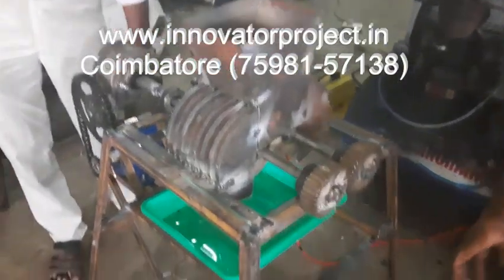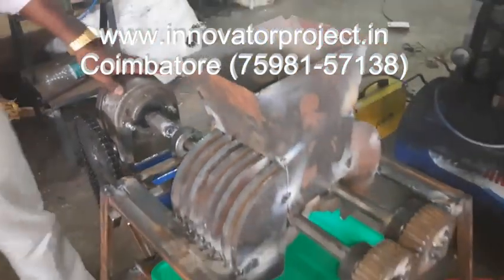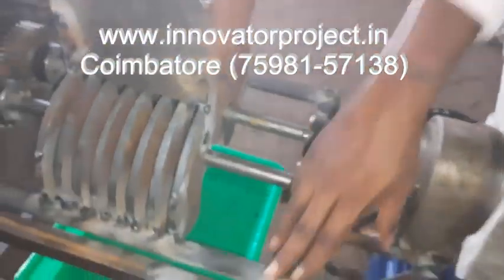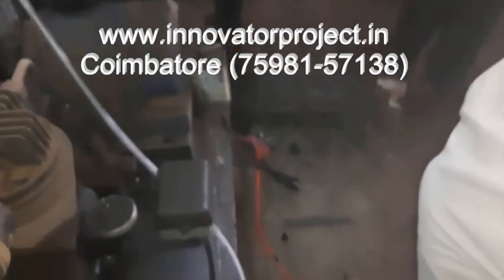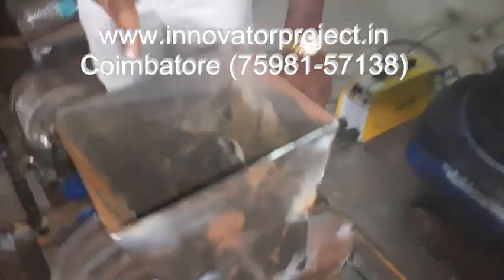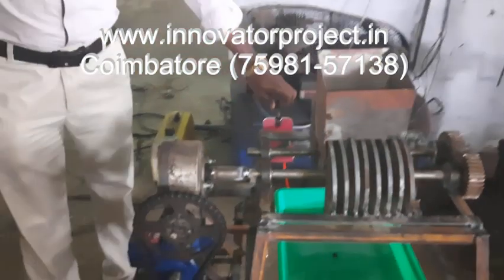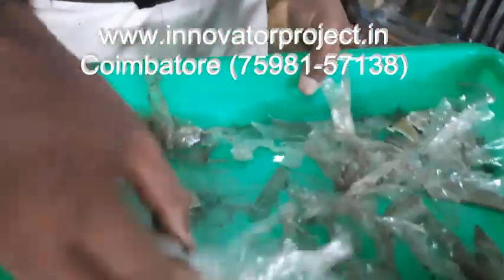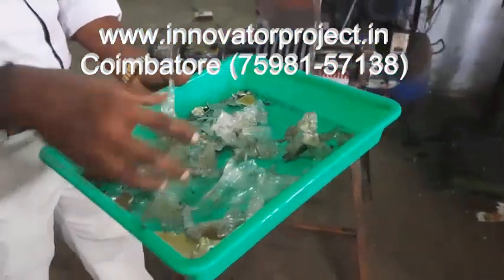Plastic shredder / waste bottle crusher/ Automatic Plastic PET Bottle Crusher / Pet Bottle Shredding